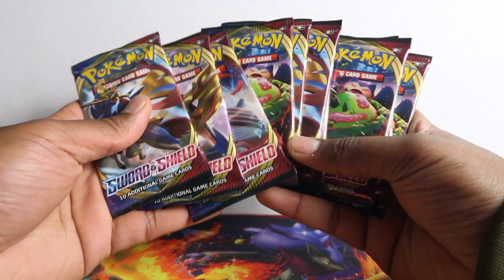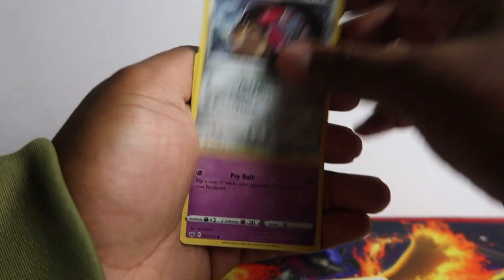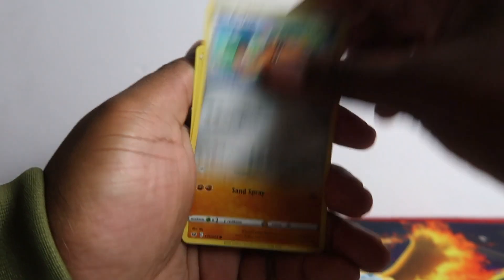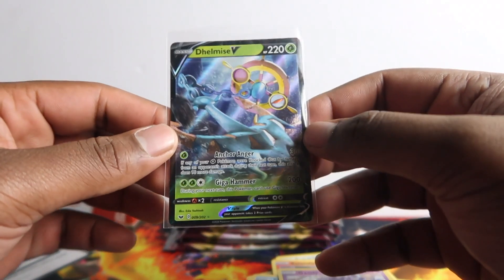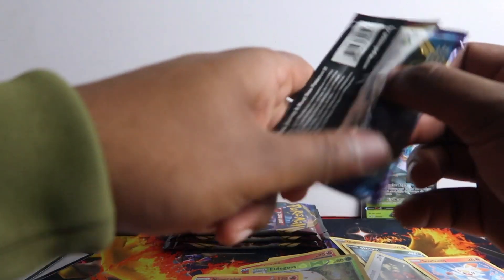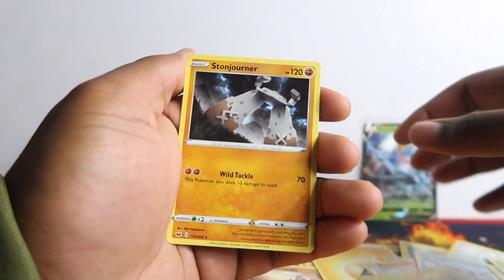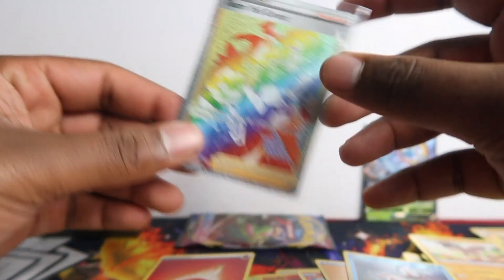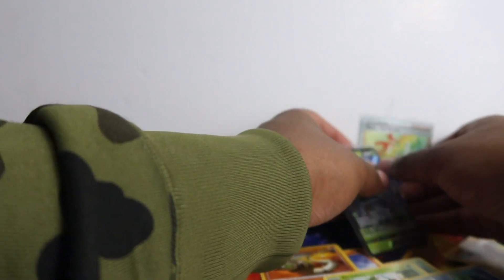PULLED RAINBOW SECRET RARE From Pokemon Sword & Shield!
We open up 10 booster packs of Pokemon Sword & Shield and pulled a Ultra Rare Rainbow Card!